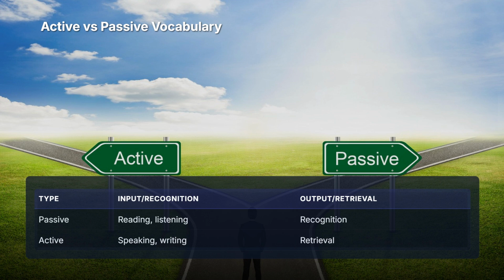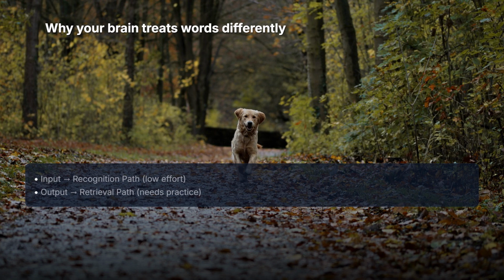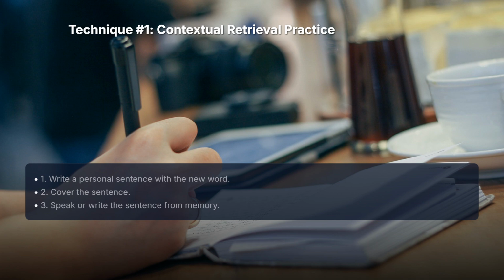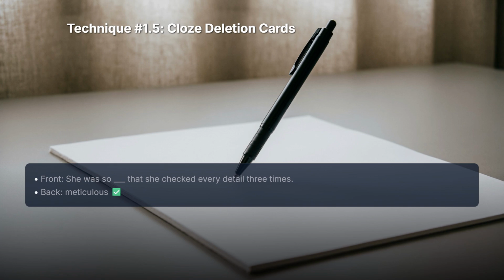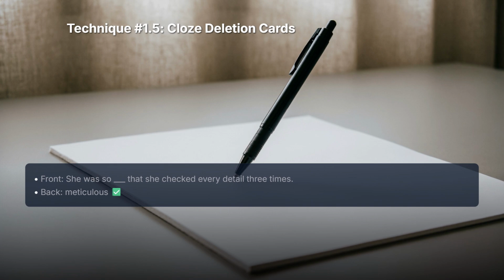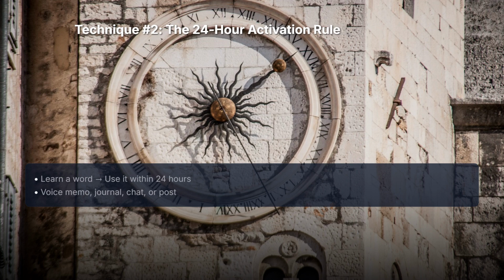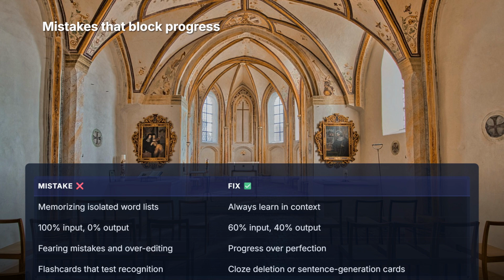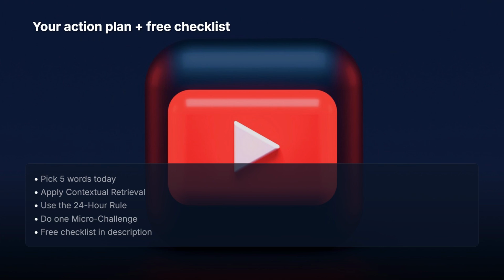Why You Understand But Can't Speak: Active vs Passive Vocabulary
Do you understand English when you read or listen… but freeze when it's time to speak? You're not alone. The gap between your passive and active vocabulary is likely holding you back.

In this video, I break down exactly what active vs. passive vocabulary means, why your brain stores words differently, and — most importantly — how to move words from "I know it" to "I use it naturally."

🔹 What you'll learn:
• The real difference between active and passive vocabulary
• Why passive vocabulary grows automatically (and active doesn't)
• 3 science-backed techniques to activate new words — no flashcards required
• Common mistakes that keep you stuck at the "understanding" stage
• A simple system to make new vocabulary stick in your speaking

⏱ Timestamps:
00:00 The "I understand but can't speak" problem
00:38 Active vs Passive Vocabulary: simple explanation
01:18 Why your brain treats words differently
02:03 Technique #1: Contextual Retrieval Practice
04:02 Technique #2: The 24-Hour Activation Rule
04:34 Technique #3: Micro-Output Challenges
05:39 Mistakes that block progress
06:22 Your action plan + free checklist

👇 Drop a comment: What's one word you understand perfectly but never use in conversation? Let's activate it together!